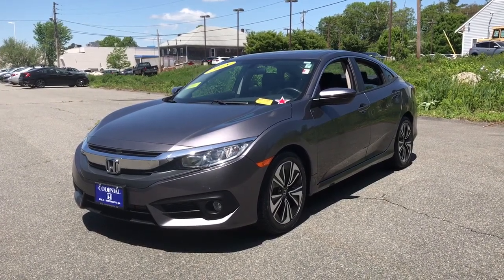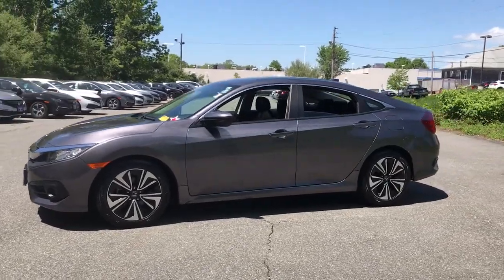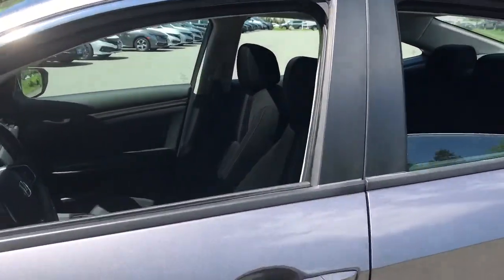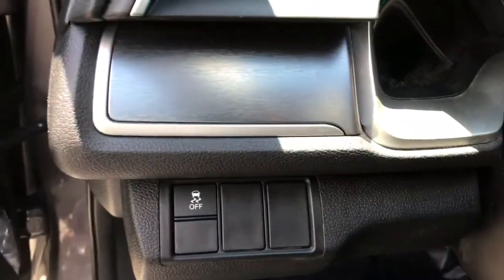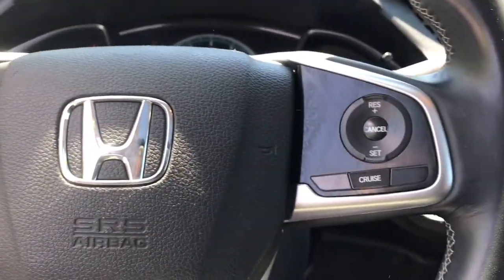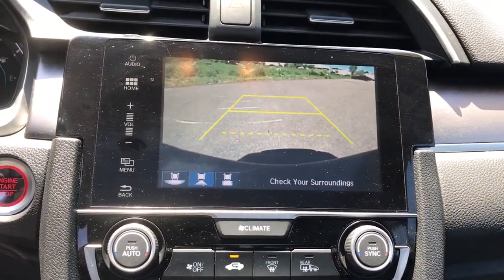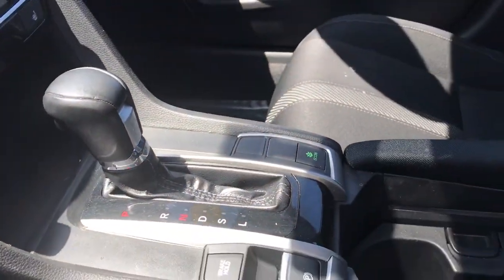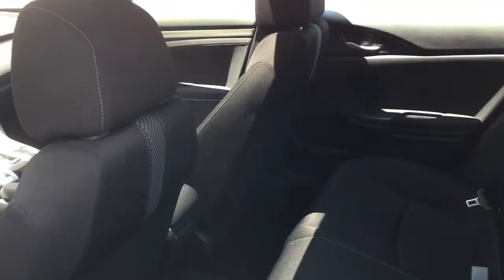2018 Honda Civic Dartmouth, Raynham, Seekonk, Plymouth, Brockton, Johnston, RI P3909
GRAY Used 2018 Honda Civic available in Dartmouth, Rhode Island at Colonial Honda of Dartmouth. Servicing the Raynham, Seekonk, Plymouth, Brockton, Johnston, RI area.

225 State Rd.

: Highlights of this 2018 Honda Civic Sedan include: Dealer Certified CARFAX 1-Owner GREAT MILES 34300! EPA 42 MPG Hwy/32 MPG City! PRICED TO MOVE $4500 below J.D. Power Retail! Moonroof Heated Seats Satellite Radio Back-Up Camera Aluminum Wheels Turbo Charged Engine. WHY BUY FROM US: BUY WITH CONFIDENCE All our pre-owned vehicles receive a rigorous 152 Multi-Point inspection. 100% financing available to qualified customers.No payments for 45 days. Please call and arrange a hassle free test drive and ask for the vehicle portfolio including services records and Carfax. All online prices will be honored for 48 hours and are subject to change base on market days supply and demand. The vehicle must be paid in full the same day of the transaction and must finance at Colonial Honda PURCHASE WITH CONFIDENCE: 182-point inspection by factory-trained technicians on all Honda Certified vehicles 7yr/100000 mile Powertrain Warranty as well as NO Deductible Extended coverages are available for purchase. Vehicles purchased within the new car warranty period extends the Comprehensive Coverage from 3yr/36000 to 4yr/48000 miles Up to two complimentary oil changes within the first year of ownership Sirius XM 3 month free trial period on eligible factory equipped vehicles. Honda Certified Warranty is transferable if vehicle is sold to a subsequent private owner. Vehicle History Report 1yr/12000 miles Comprehensive Coverage (from original service date) with $0 deductible SERVICE WORK COMPLETED: Service Work completed on this Honda Civic Sedan includes: Complete Multi-Point Inspection Oil & Filter Change by a Factory Trained Technician Battery Voltage Test Tires Inspected Brake Inspection Emissions System Check Professional Detailed Inside and Out Function Test all Lights Check the Complete Exhaust System Pricing analysis performed on 5/20/2021. Fuel economy calculations based on original manufacturer data for trim engine configuration.